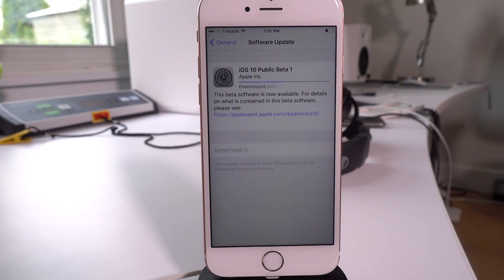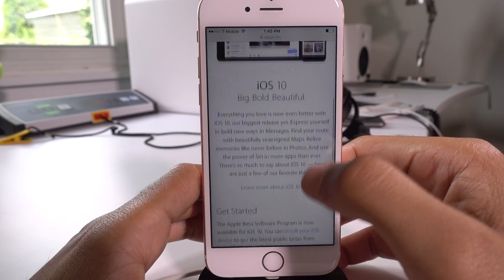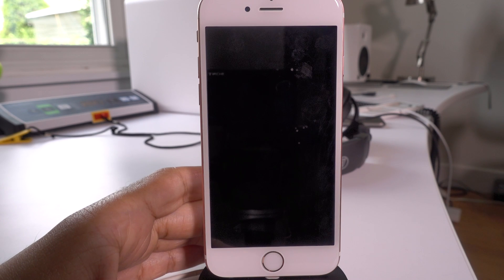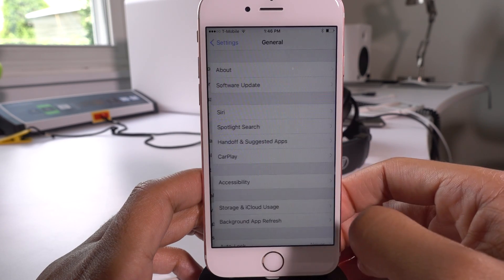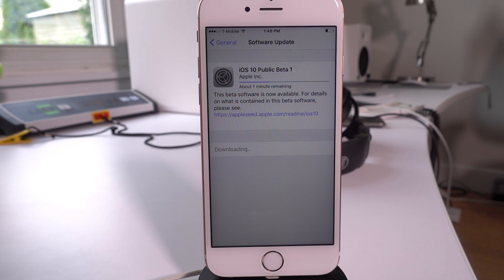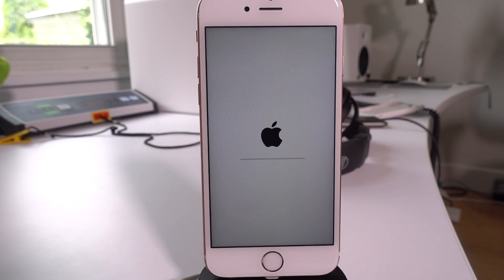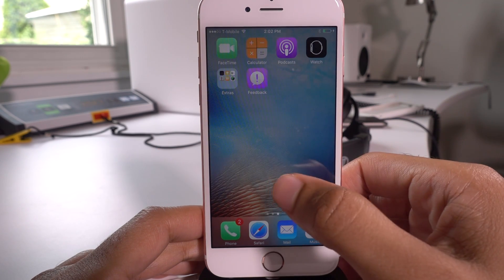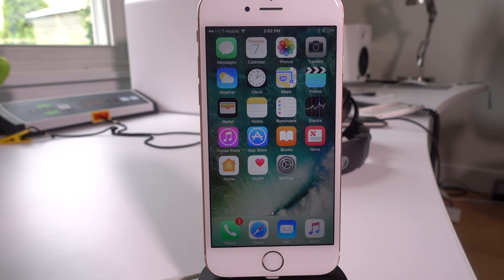How-To: Install iOS 10 Public Beta